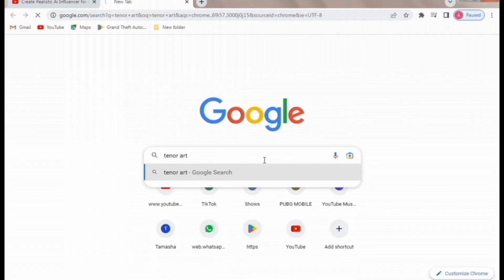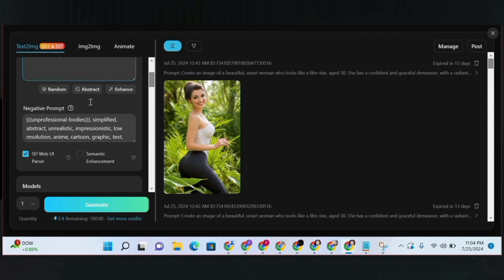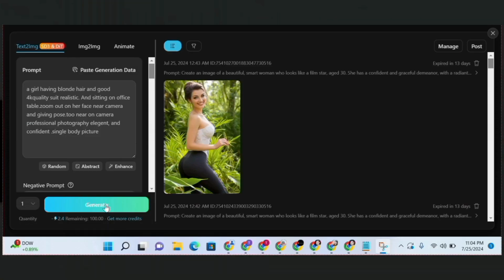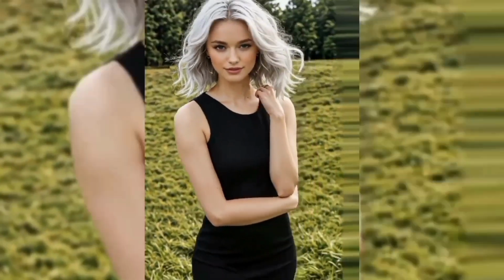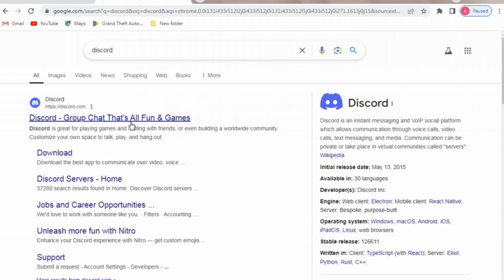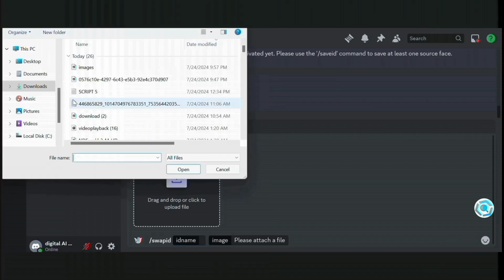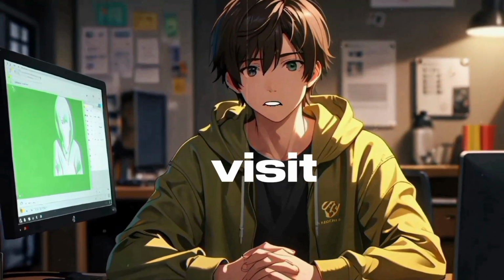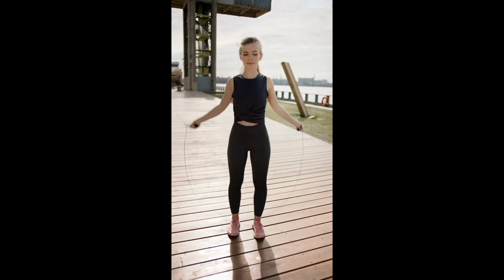Create a Free AI Influencer That Earns Passive Income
Most Important Links⬇️

Ever wondered how to create a realistic AI influencer from scratch? In this video, I’ll reveal how I developed an AI Instagram model and turned it into a thriving business for under $5. You’ll learn everything from how to make your own AI influencer, customize its clothes, and swap its face to monetizing your AI influencer and making money on Instagram and YouTube. Plus, get tips on creating AI videos, AI songs, and more!

**Steps to Create Your AI Influencer 🔗Links:**

👌STEP-04 ➡️
🖼️ Free Websites to Download Images & Videos: